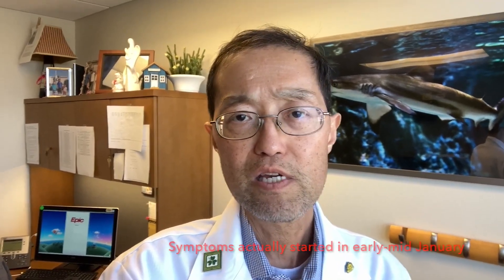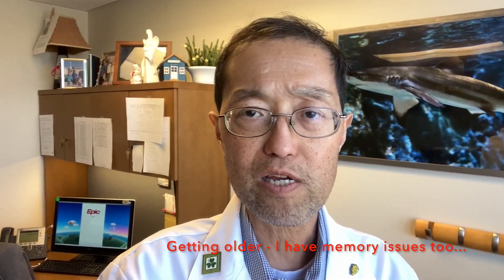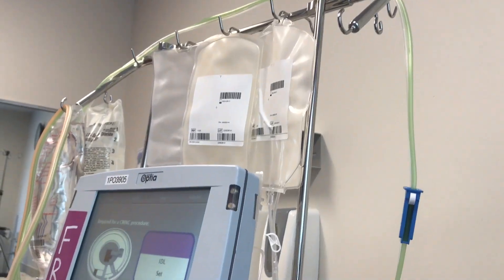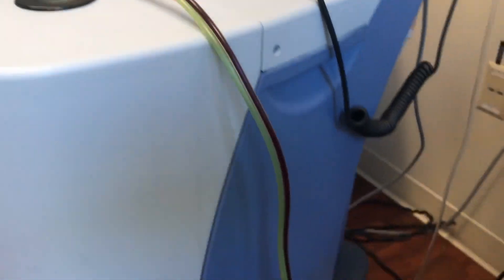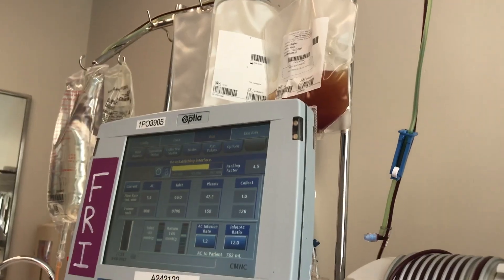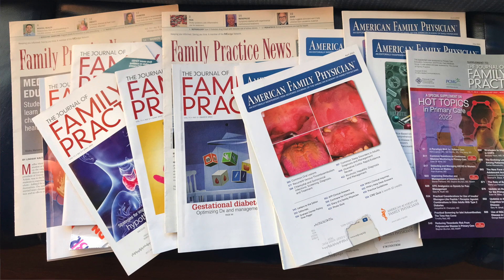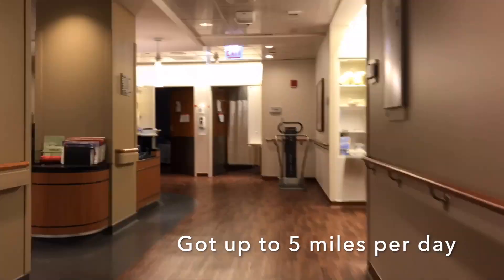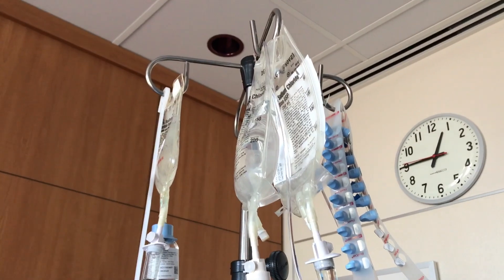To my patients... 25 months & counting | CAR T-cell Treatment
Hello,
This is the 4th video in my "vlog" series. It is a very brief update on my current situation, but it is mostly a video on my experience with CAR T-cell treatment at Northwestern Memorial Hospital back in September & October 2022.
Chimeric Antigen Receptor T-cell treatment is still in its first generation, but has promising very results for those whom it is successful in. I received the Bristol-Meyer Squibb version, Breyanzi.

Much thanks to Shannon - nurse at T cell harvest
Same to Sarah - nurse during T-cell injection
And Kristen, oncology NP during my hospitalization

0:00 - introduction
2:31 - CAR T-cell admission to Prentice Women's Hospital, Northwestern Memorial
4:30 - Flashback - T cell harvest
6:03 - Flashback - pre-CAR T cell treatment chemotherapy
6:42 - T cell injection
7:44 - What I did during my hospitalization
8:19 - Complication - side effect vs infection
8:39 - Conclusion

Filmed with an iPhone 7

Medium.com @Stephen Hung
I also write articles for those who enjoy reading

MaxPreps.com @Stephen Hung
I photograph high school sports in the western suburbs of Chicago